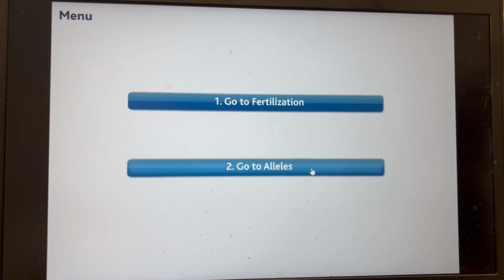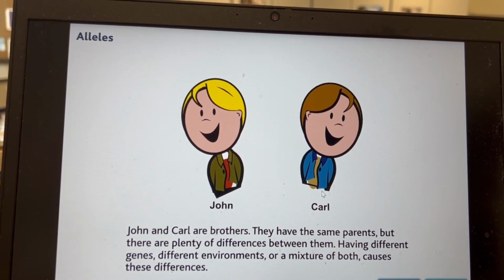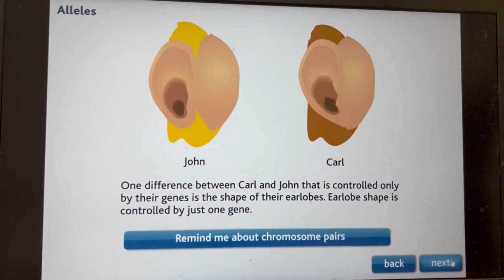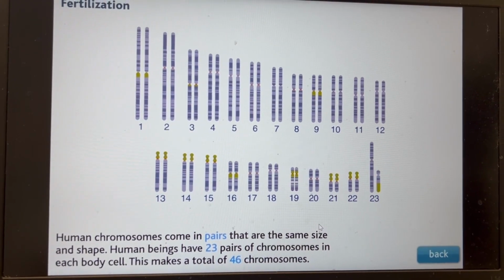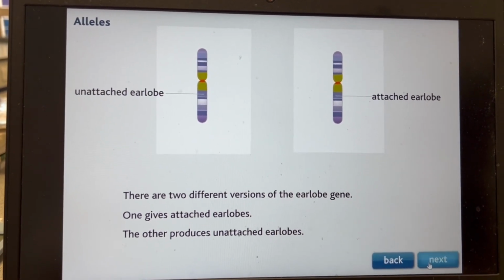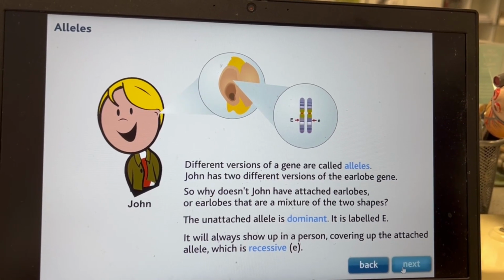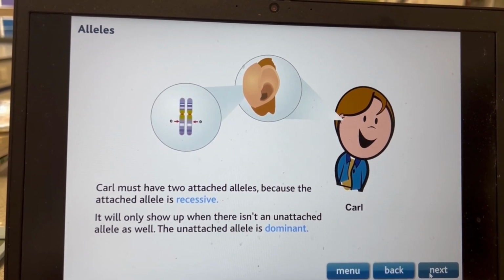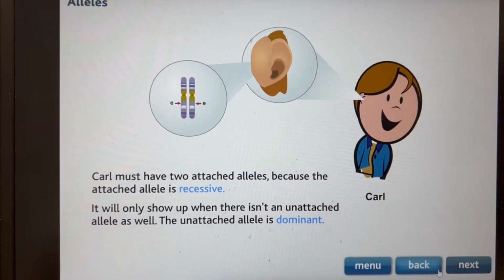KS4-GCSE-Biology-Reproduction -Introduction to alleles